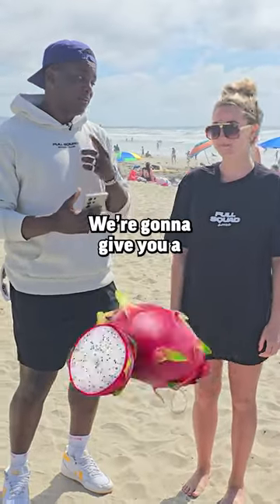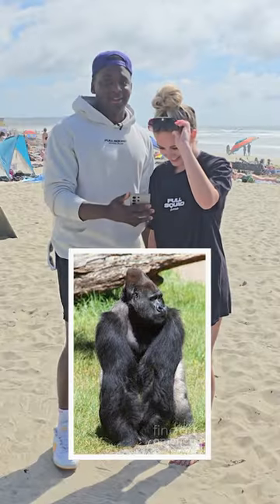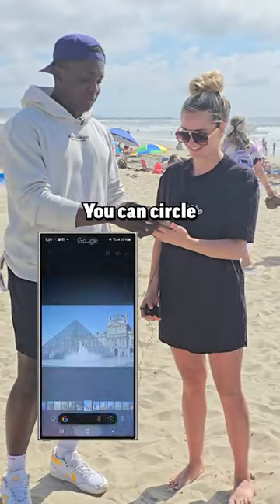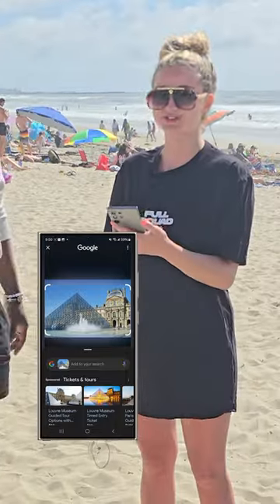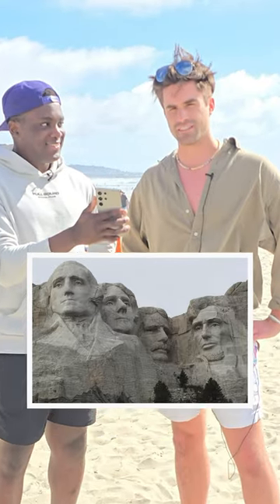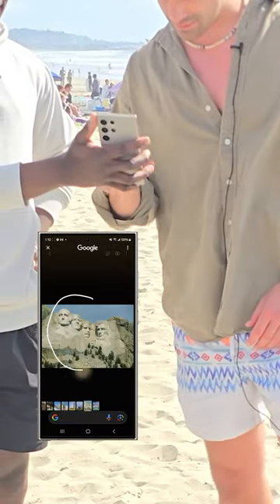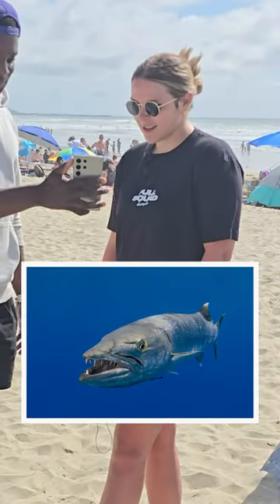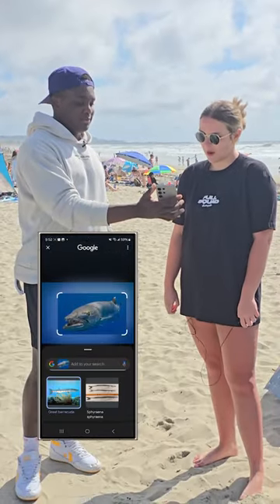Exploring The COOLEST Phone Feature of 2024 😳